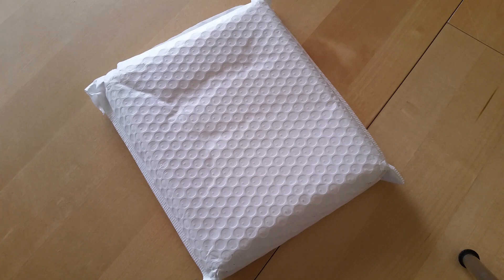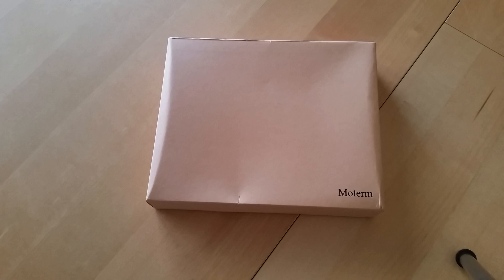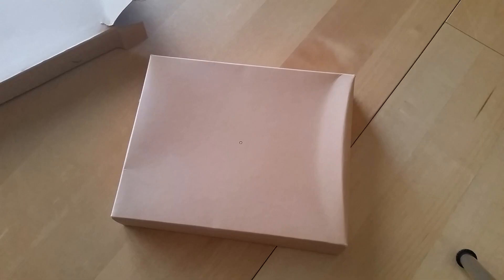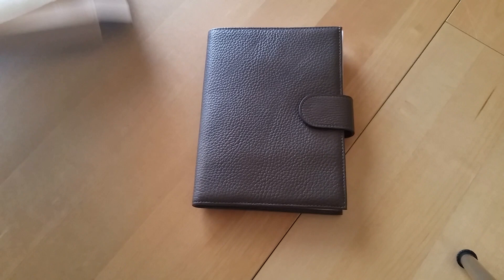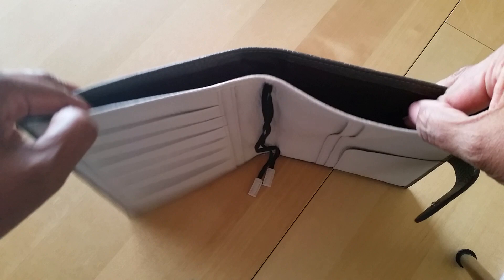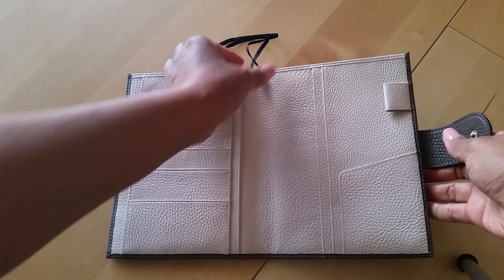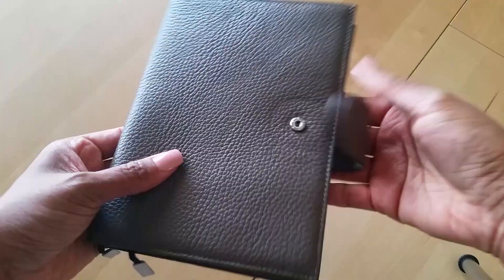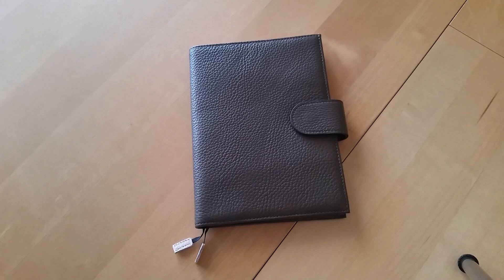Unboxing: Moterm B6 Notebook Cover from Aliexpress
This just arrived! So excited to open my latest Aliexpress order... a Moterm B6 notebook cover! Let's have looksie...

Periscope: @DesireePeeples

DESIREE25
Mention my name for a bonus mermaid sticker freebie!

OH HELLO CO. Stickers and Stationery

DESIREE15